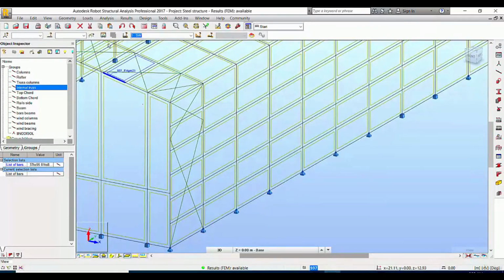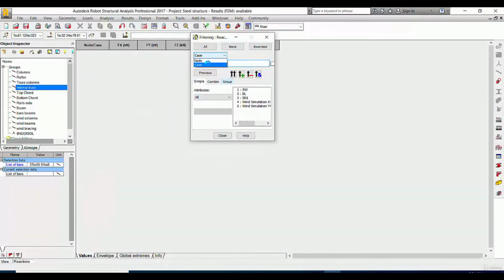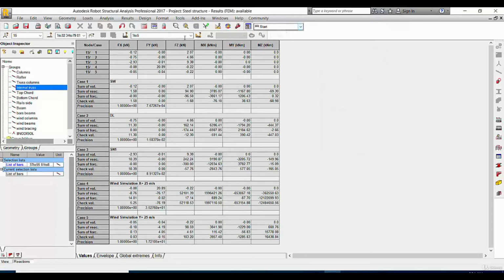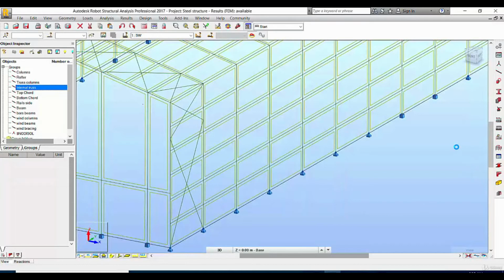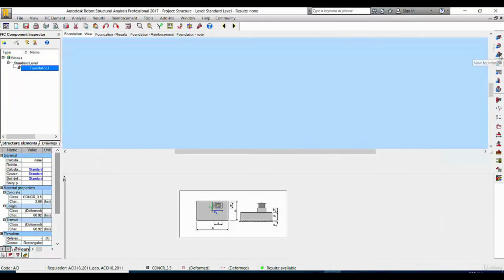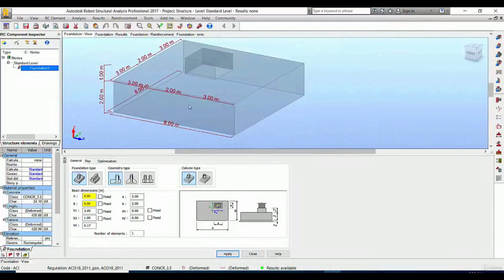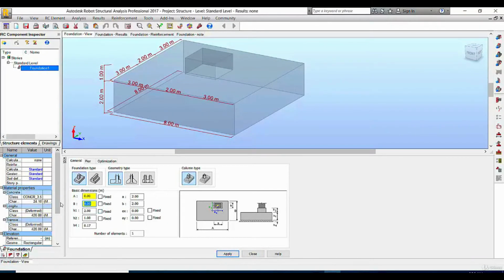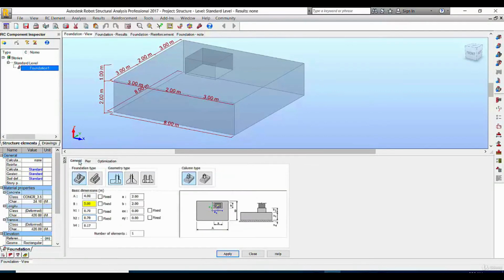How To Design Foundation -Part 23